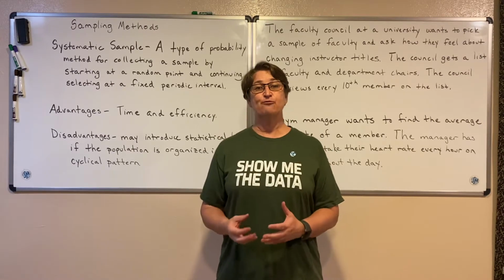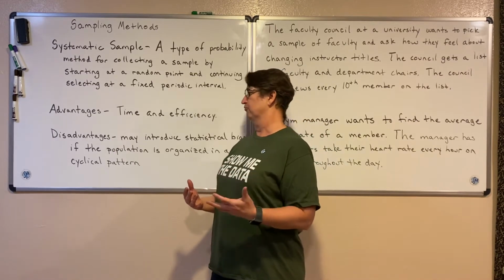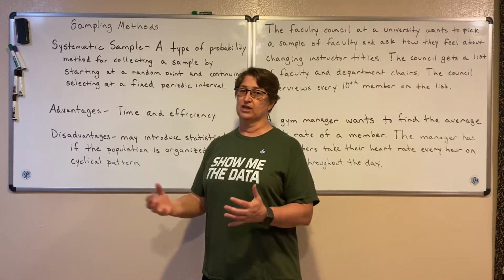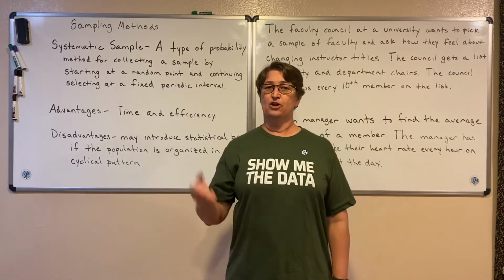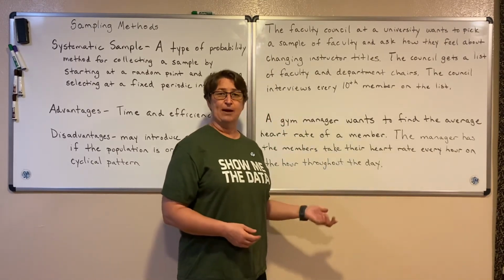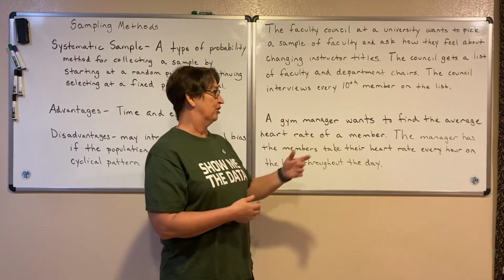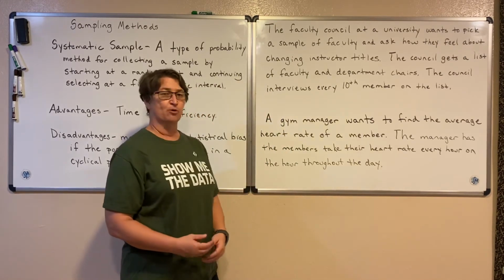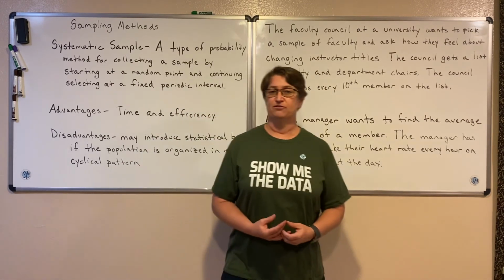Systematic Sample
Define systematic sample.  Discuss advantages and disadvantages of systematic sample.